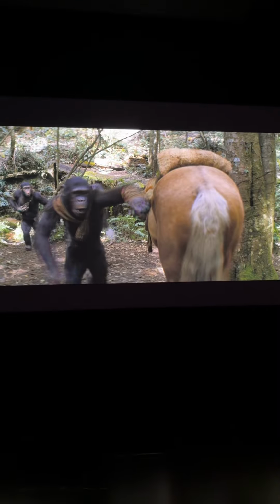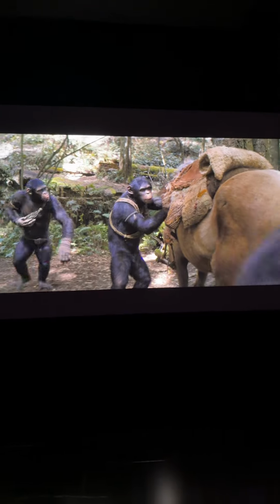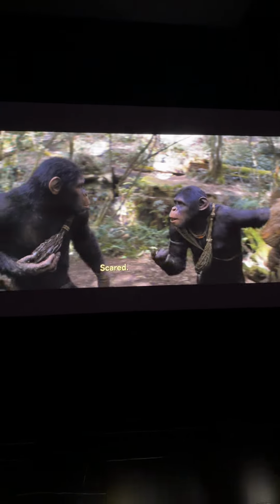Valerion Pro2 Color and EVL in action!